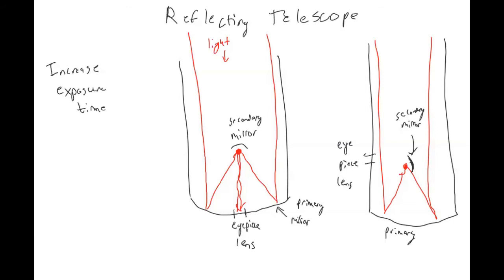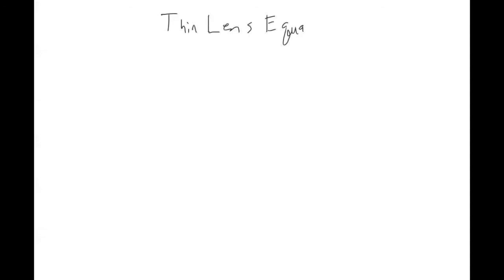Optics: Telescopes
In this video I show how astronomers use a combination of lenses and mirrors to observe far away objects.  We can still use the small lens equations, but the implementation will be slightly different when compared to a microscope.  There are also slight modifications that need to be made when dealing with large mirrors, like those found in research grade telescopes.